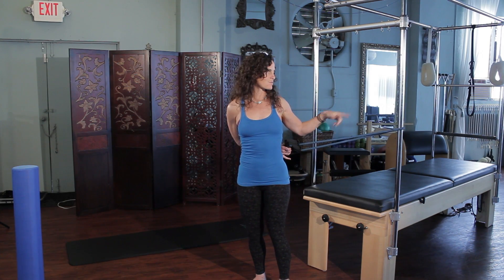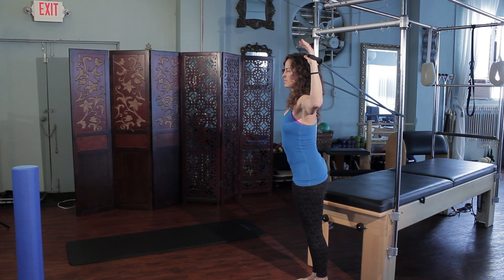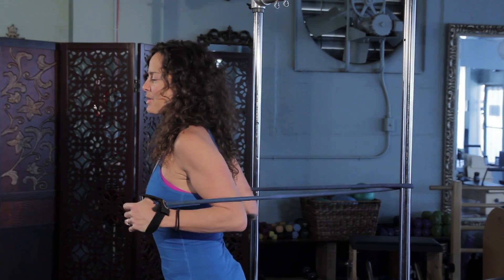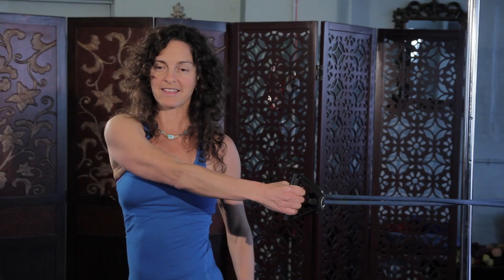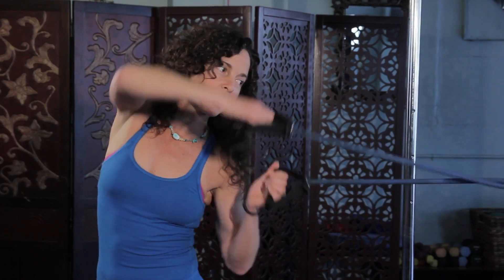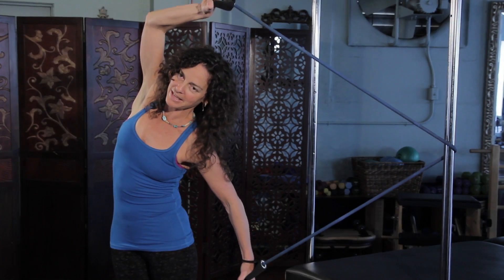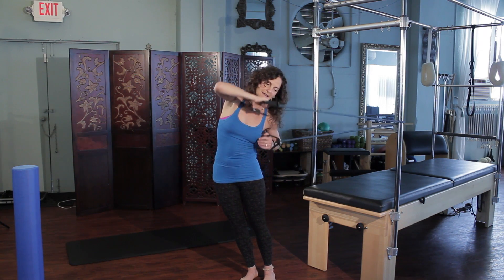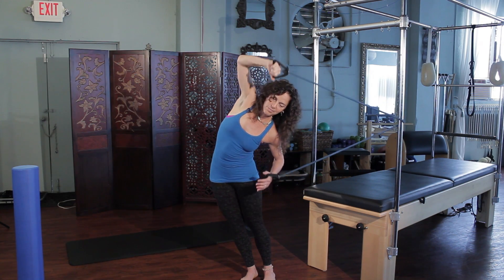Stretching With Resistance Tubes : Fitness Through Stretching & Toning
Stretching with resistance tubes is a great way to open up the heart and stretch the chest. Learn about stretching with resistance tubes with help from a Pilates and functional training expert in this free video clip.

Series Description: Success in fitness is about a lot more than just how much you can lift or how fast you can run. Learn about fitness through stretching and toning with help from a Pilates and functional training expert in this free video series.